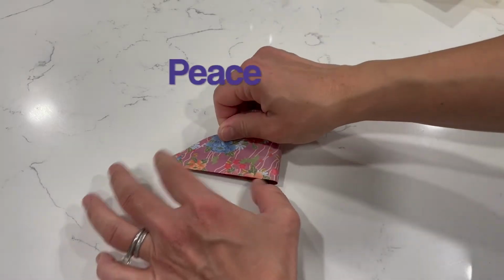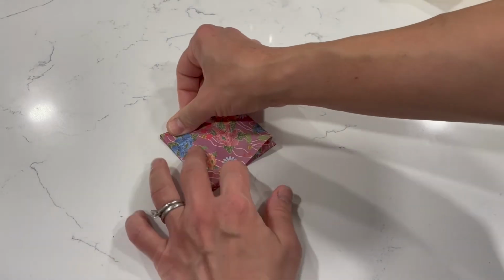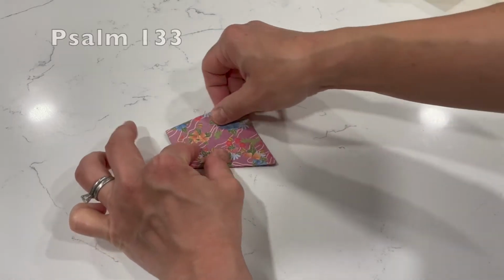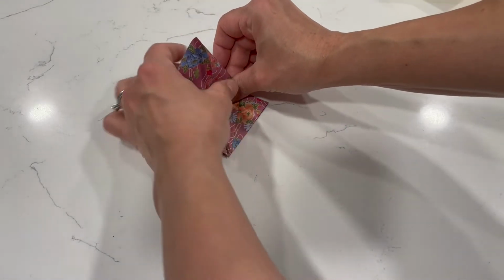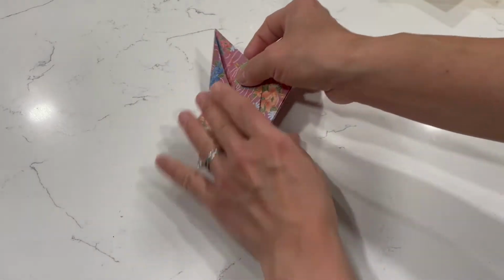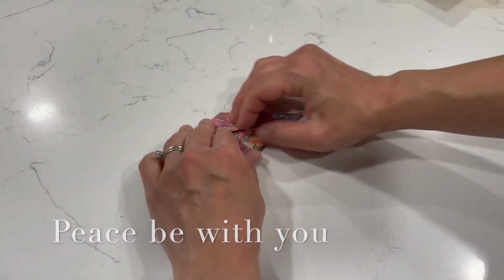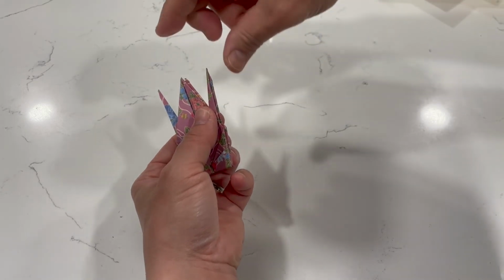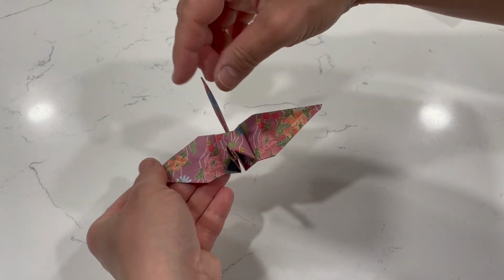TFYD 4 11